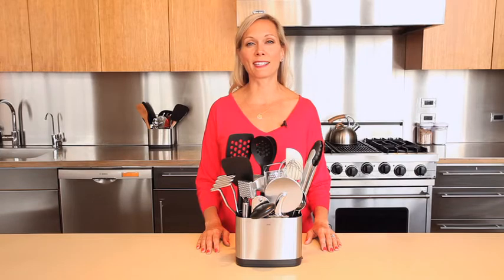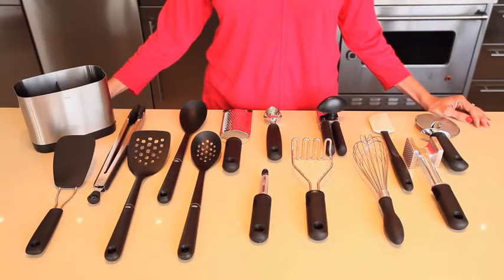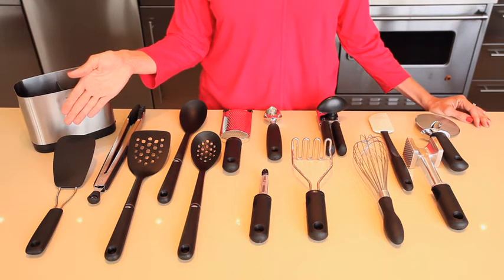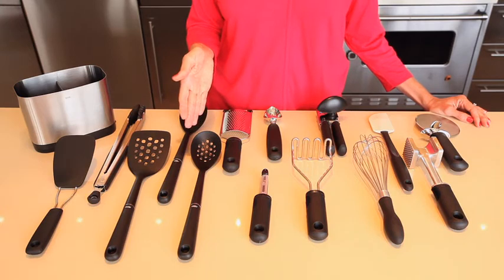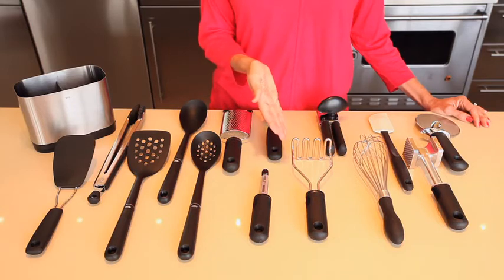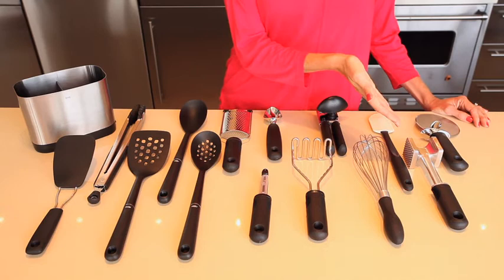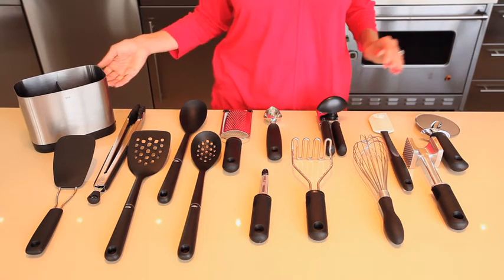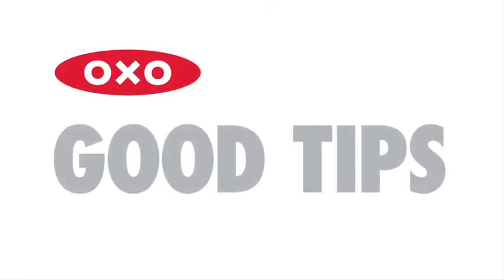OXO® SteeL™ 15-Piece Everyday Kitchen Tool Set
Having the right tool nearby is an essential ingredient to success in the kitchen. This collection of highly rated SteeL tools is a great way to keep them all together without taking up much space.